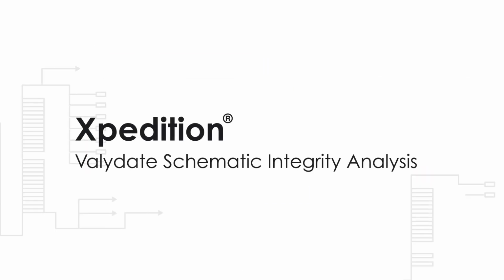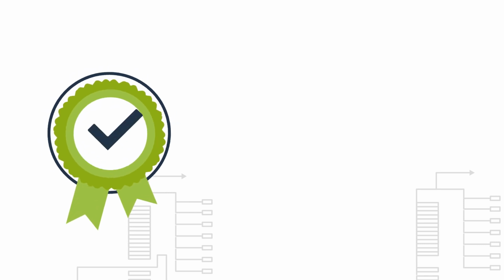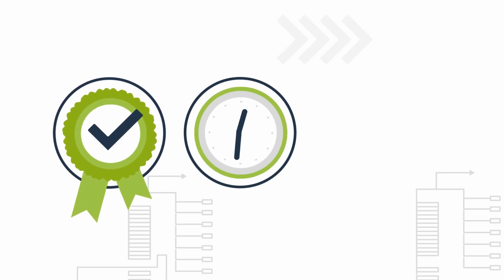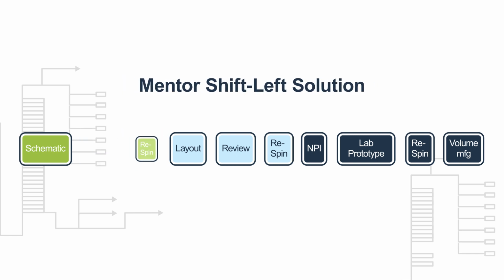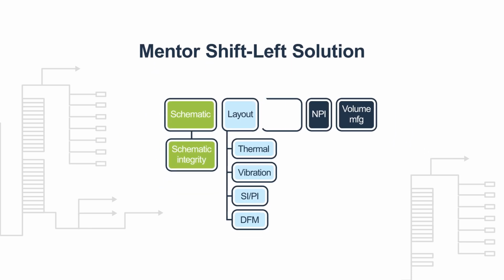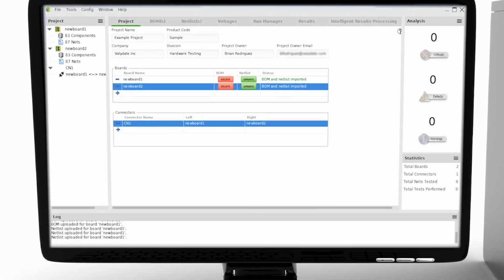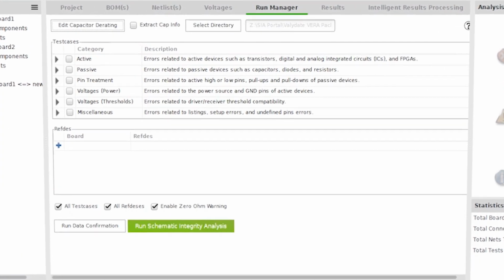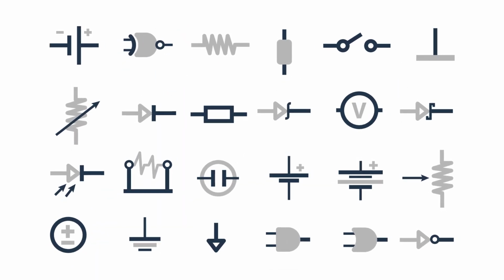Mentor Graphics - Valydate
Fully automated, proven schematic integrity tool for testing and validating of PCB. Functionality description and presentation of benefits for users.